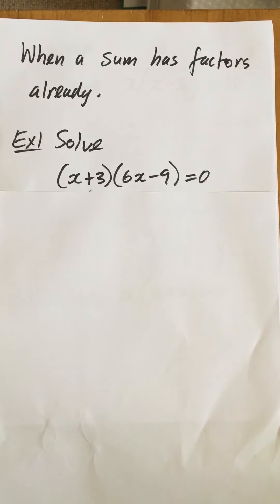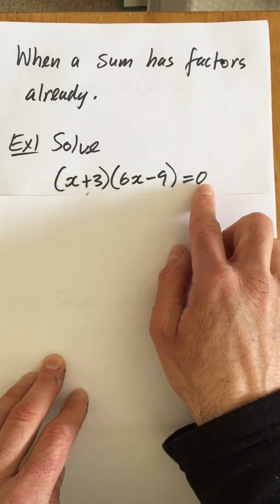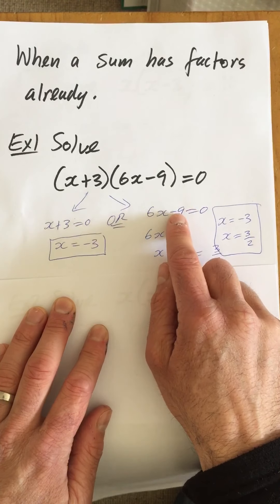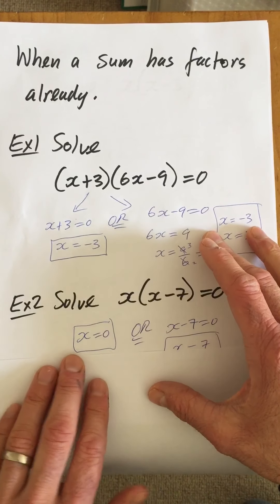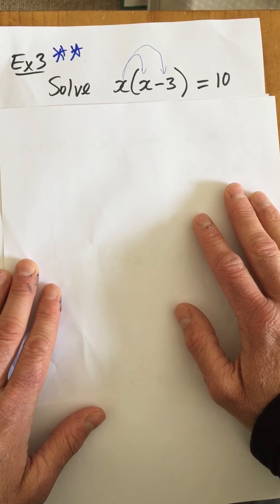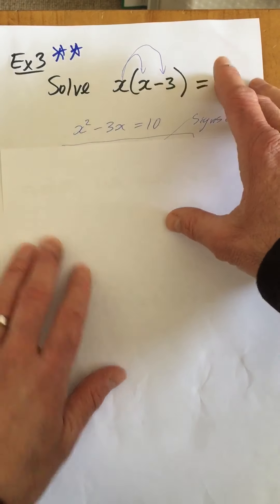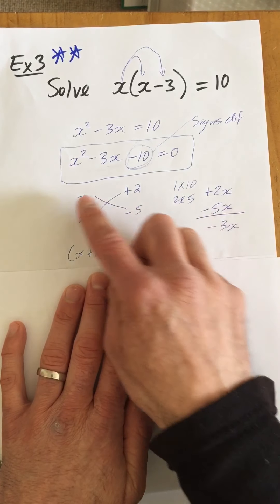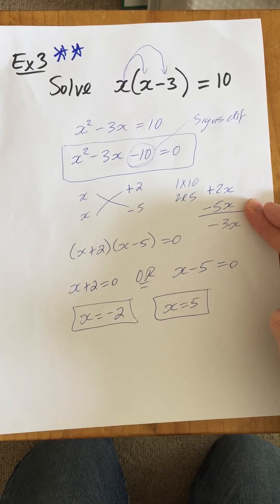Quadratic Equations 5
When factors are given already